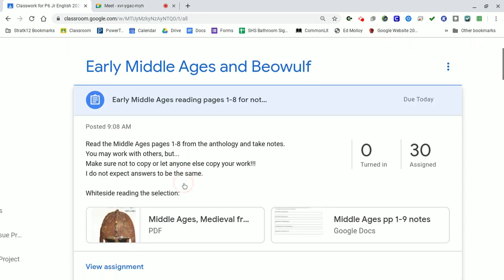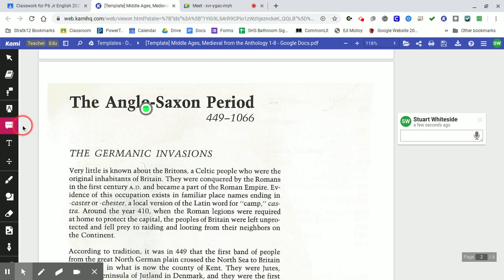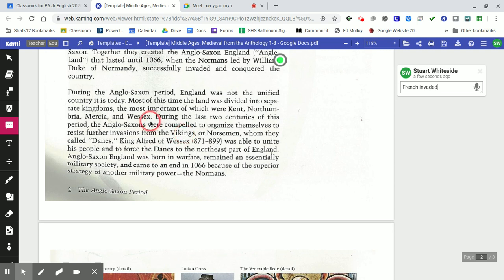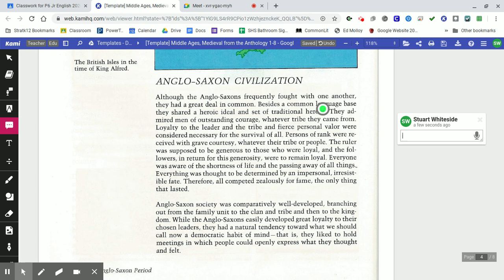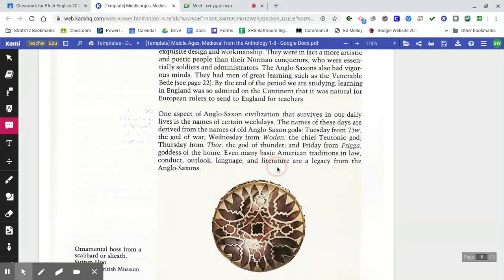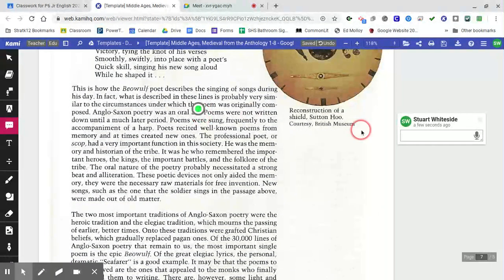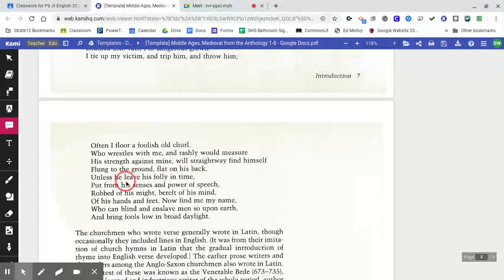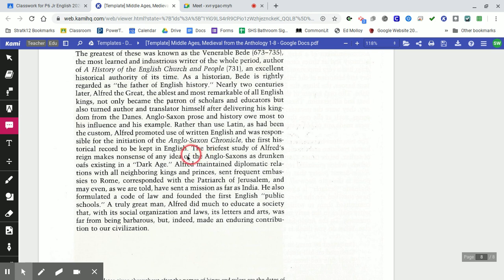Middle Ages from the anthology pp. 1-8 read aloud with comments